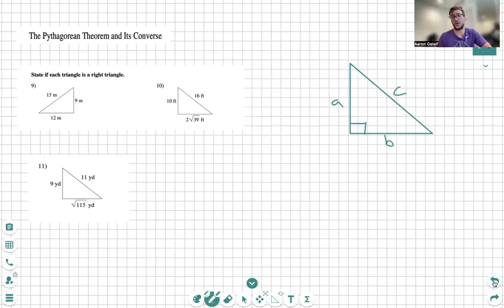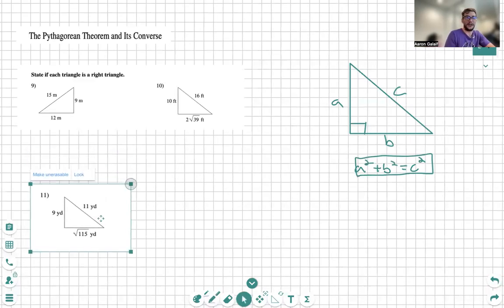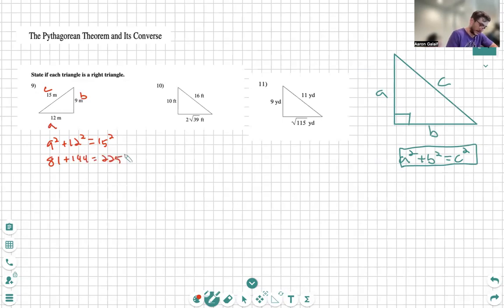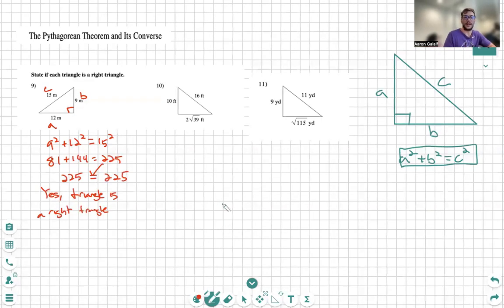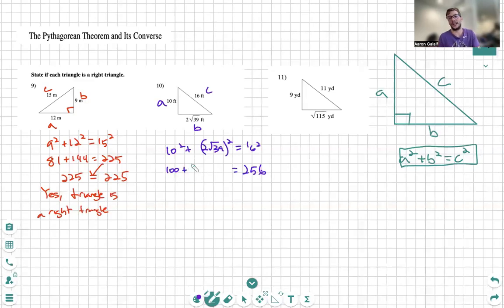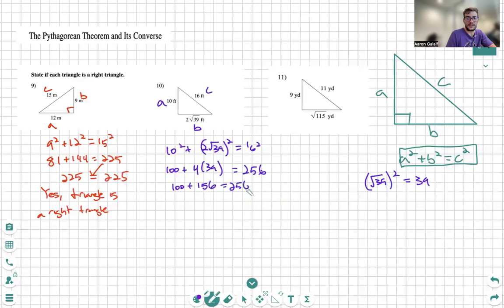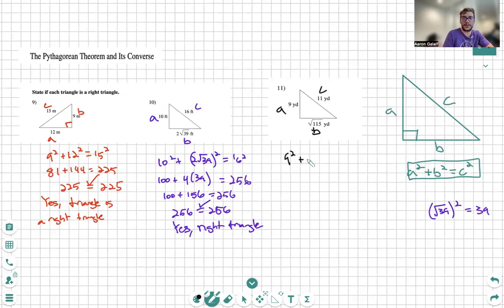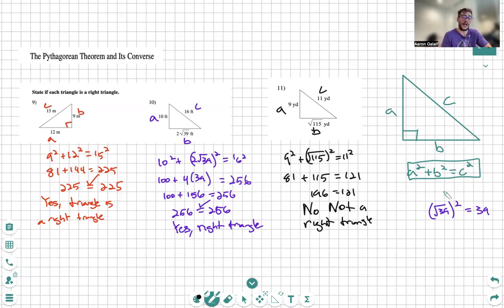Math Geometry: Pythagorean Theorem Converse (Math Tricks)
In this video, we’ll explore the Pythagorean Theorem Converse to determine whether a triangle is a right triangle based on its side lengths. This handy method confirms if the sides satisfy the equation  a^2 + b^2 = c^2 .

✨ What you’ll learn:
✅ Identifying the hypotenuse and other sides of the triangle
✅ Substituting the side lengths into the Pythagorean equation
✅ Checking if the equation holds true to determine if the triangle is a right triangle

By the end, you’ll confidently use the Pythagorean Theorem Converse to solve these types of problems. Woohoo math! 🚀